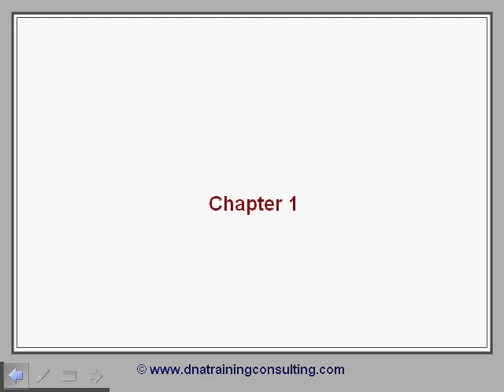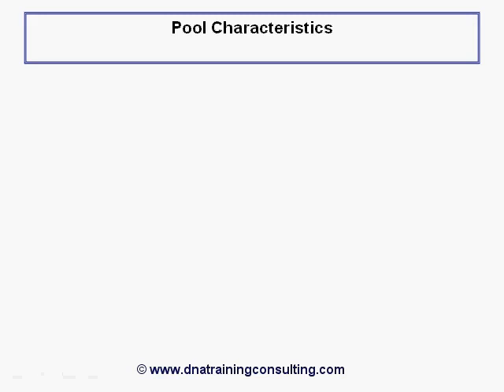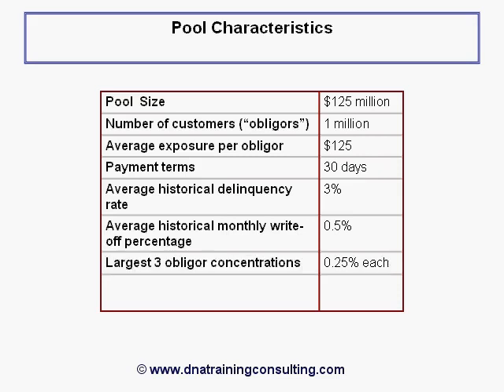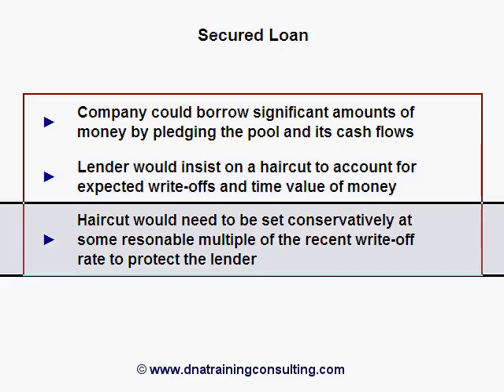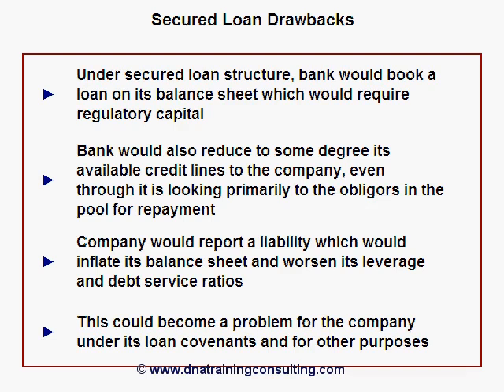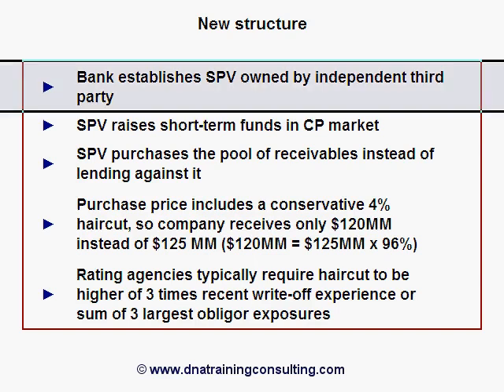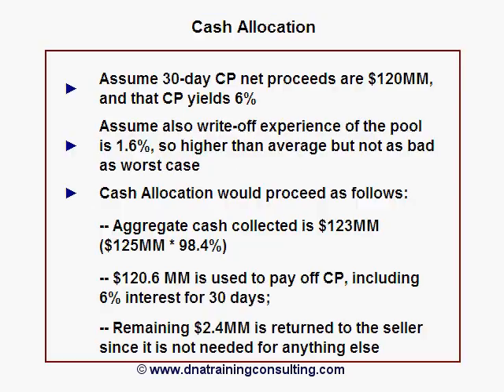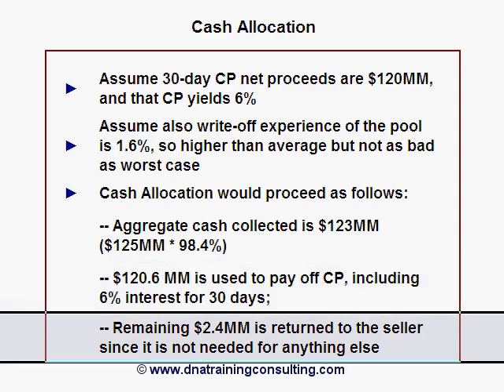Conduits and SIVs - Chapter 1 - Demo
Purchase full video access and explore related documents at your fingertips.

Chapter 1 reviews the structure of a traditional asset-backed multi-seller vehicle, and explains clearly the role of each principal player in the structure.  This chapter also describes the closely-related type of conduit known as a securities arbitrage conduit.

Target Audience: Structuring staff, risk managers, financial
control and audit

Prerequisite required:
- None

Prerequisite recommended:
- Synthetic CLOs
- Basle 1 and Basle 2